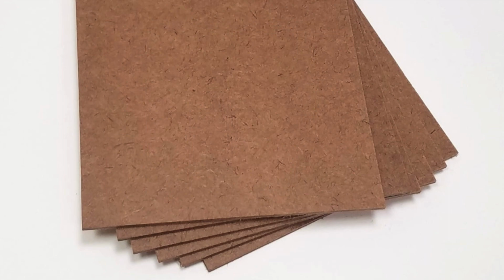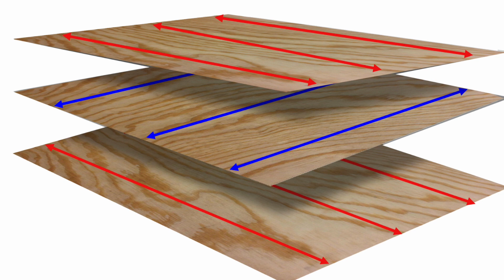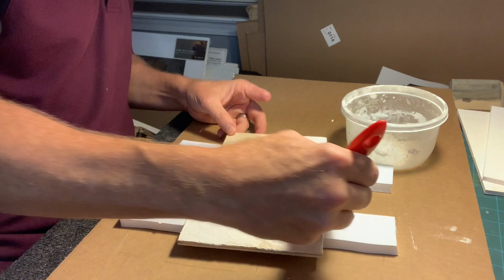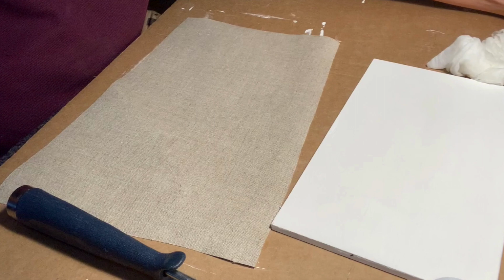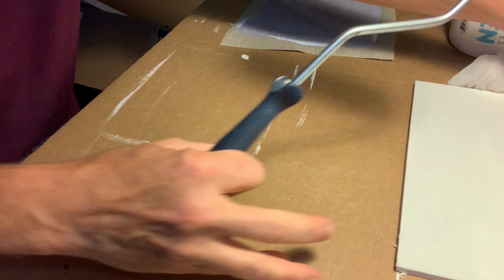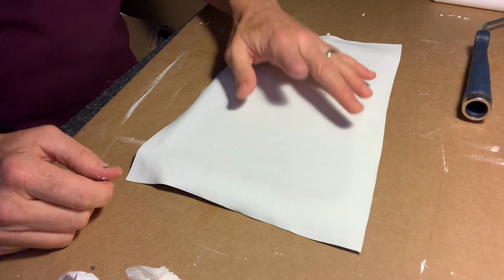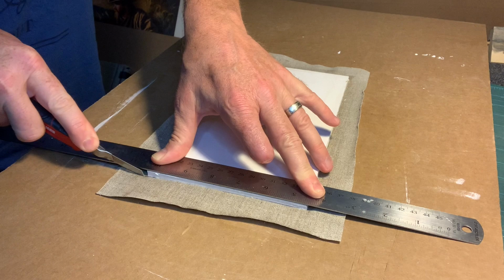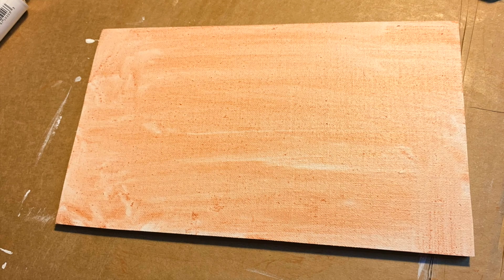Preparing Painting Panels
In this video I demonstrate how I go about making painting panels.